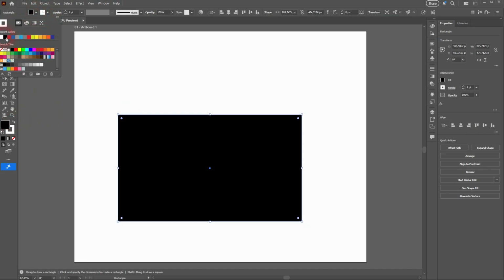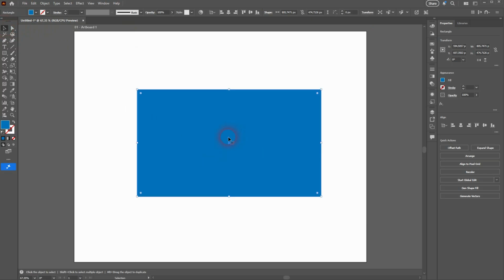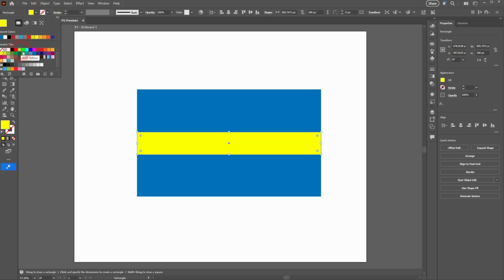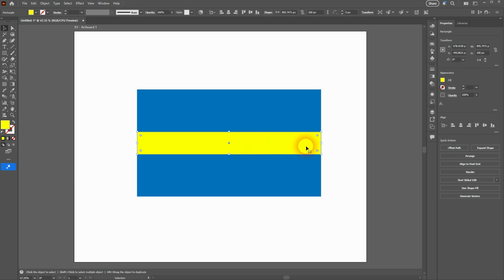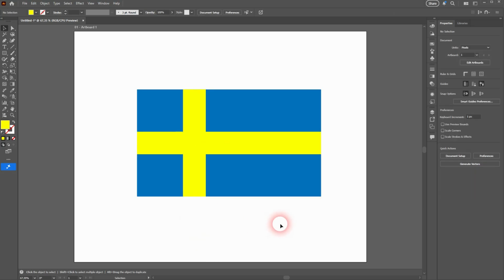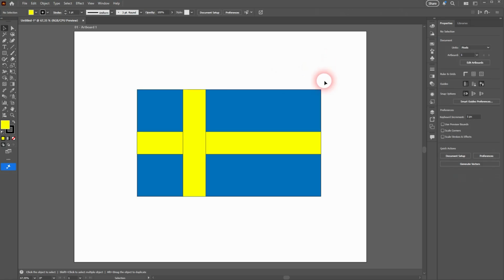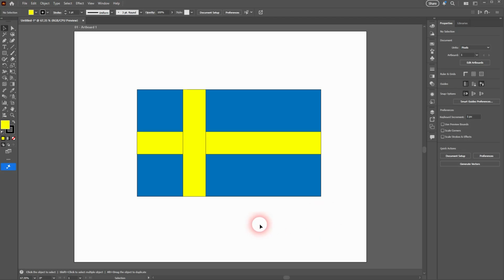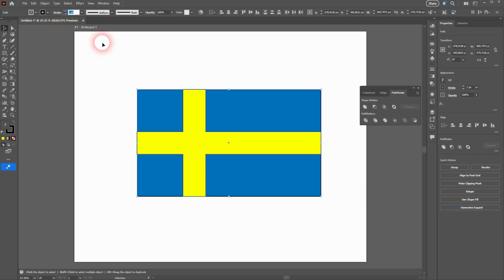Pathfinder Design Example in Illustrator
Learn Adobe Illustrator in 365 days - day 65: In this tutorial I'll show you how to use the pathfinder to create simple design examples in Adobe Illustrator.